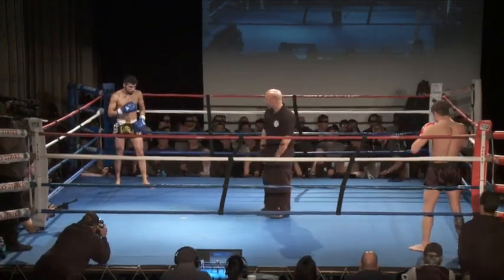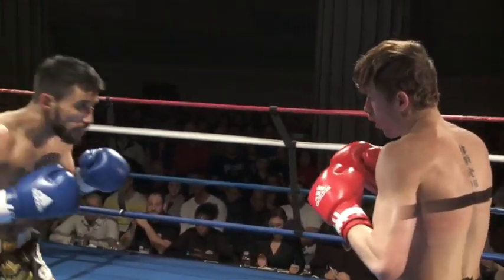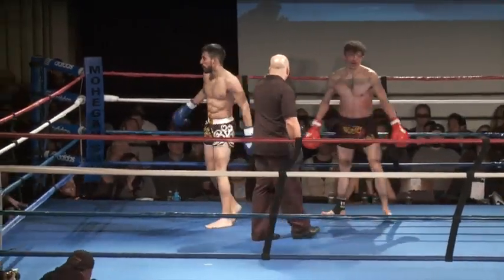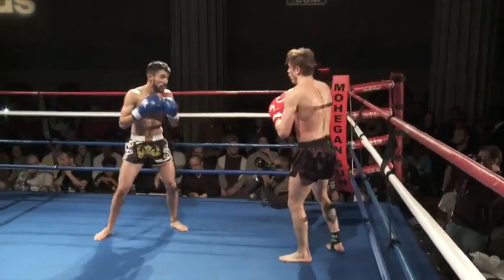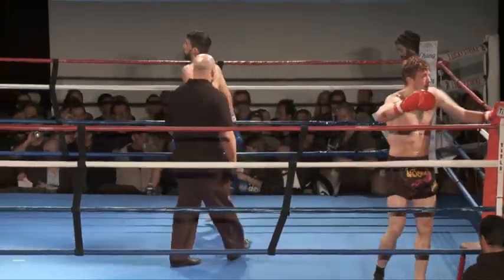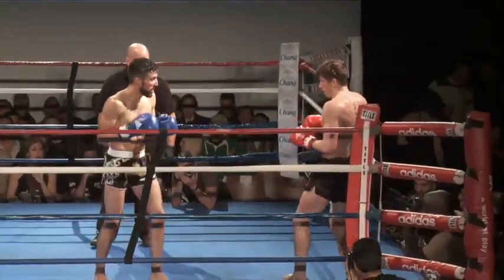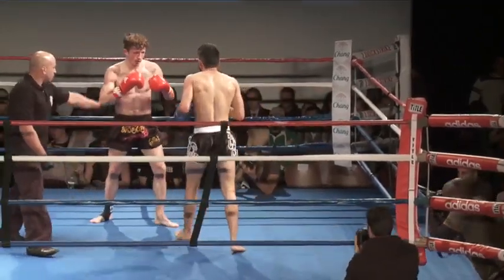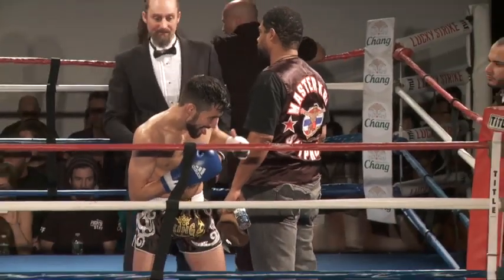Oliver Genao v Jesse Bogorad